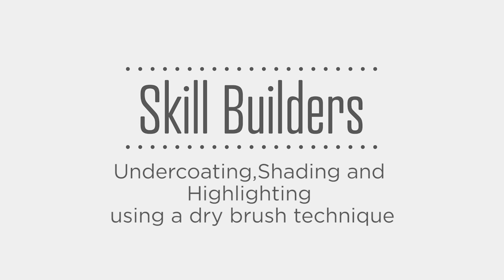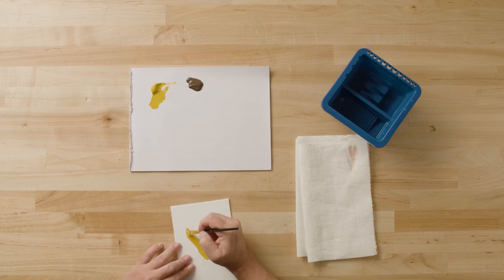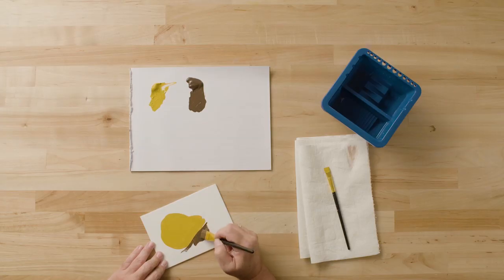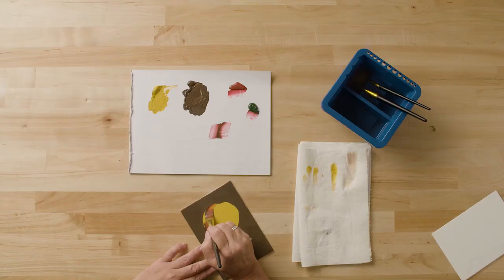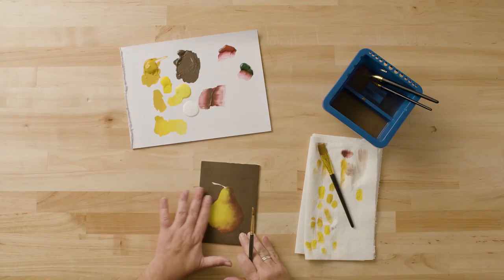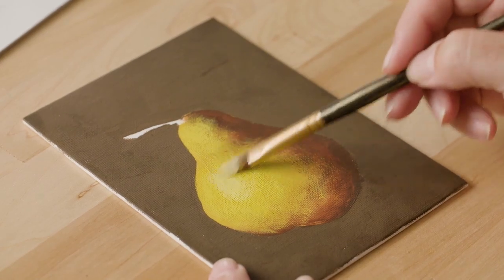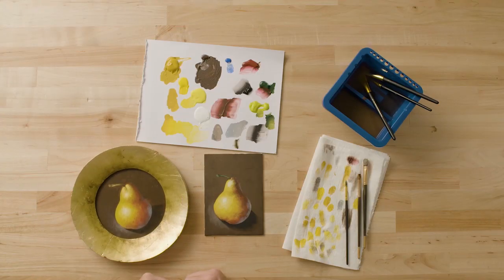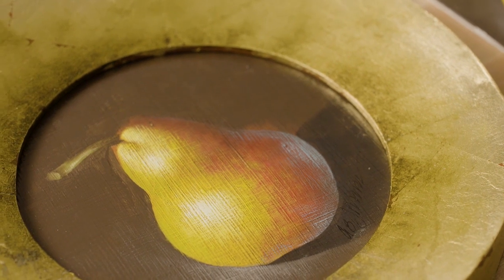Let's Paint Skill Builder - Painting a Pear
Combine side-loading with dry-brushing to create this painting of a pear. Andy will show you how to do it step-by-step!